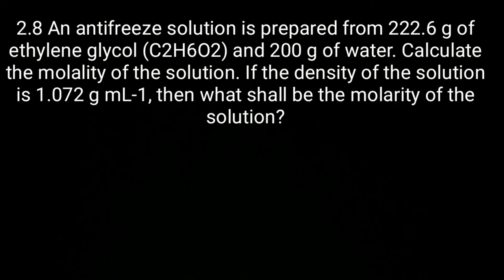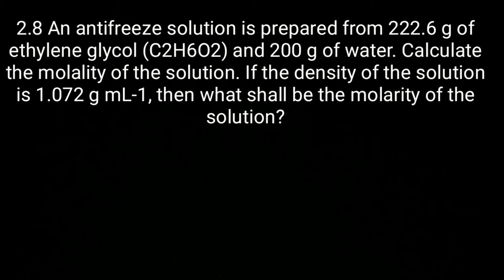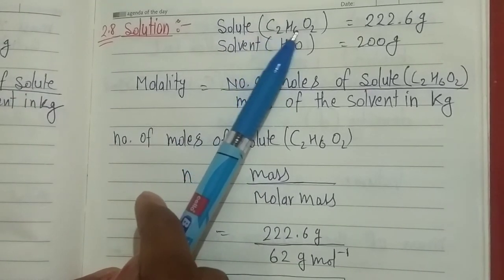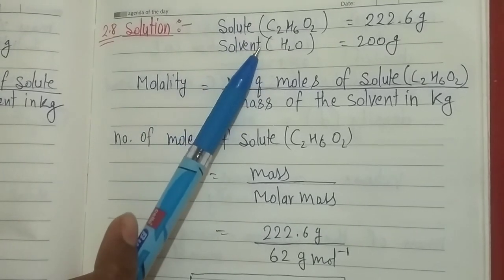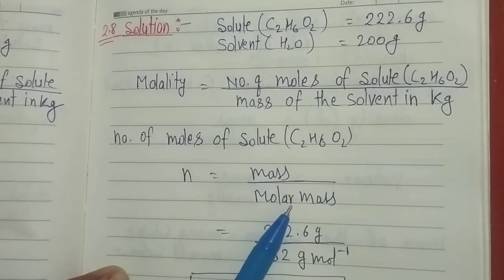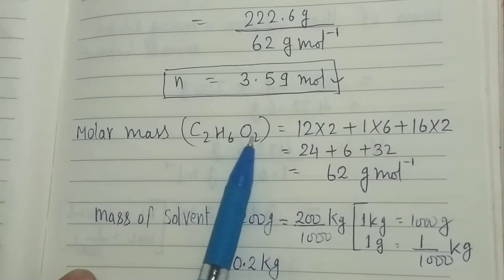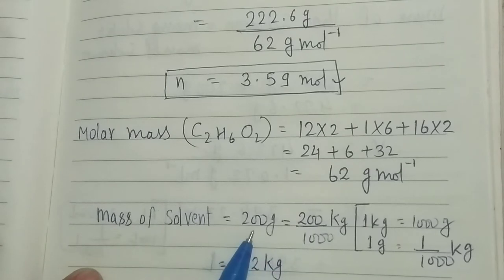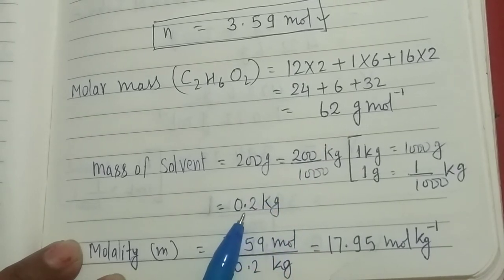||solutions||NCERT exercise question 2.8 an antifreeze solution is prepared form 220 2.6 g of ethy..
||solutions||NCERT exercise question

2.8 An antifreeze solution is prepared from 222.6 g of ethylene glycol (C2H6O2) and 200 g of water. Calculate the molality of the solution. If the density of the solution is 1.072 g mL-1, then what shall be the molarity of the solution?